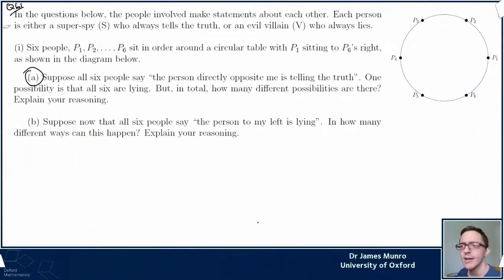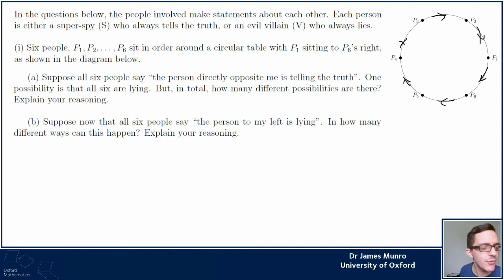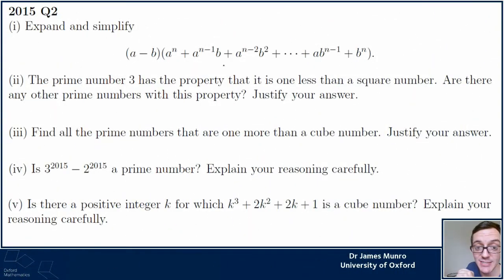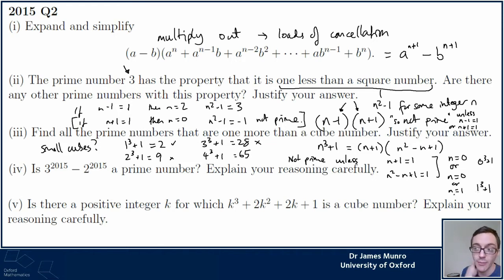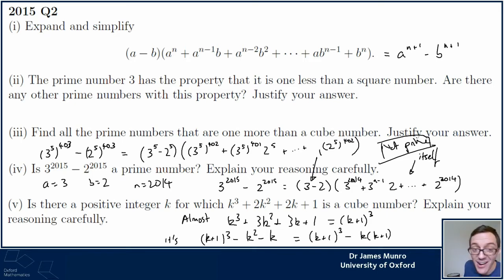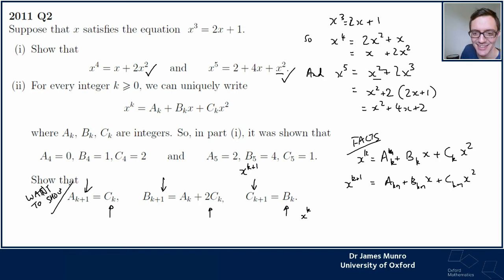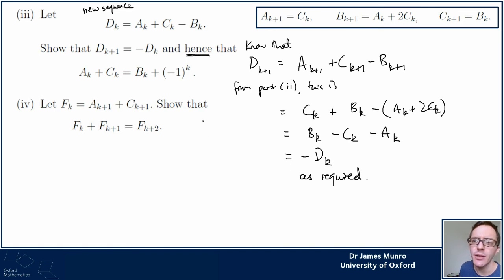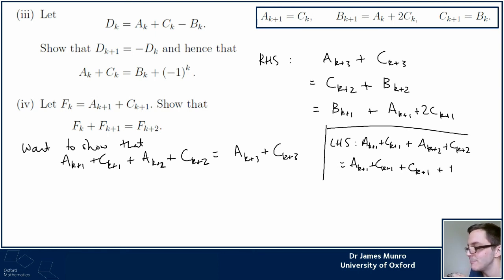MAT Livestream 2020 #008 | Maths-only edit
Just the maths from the MAT livestream on 23 July 2020.

0:00 MAT 2010 Q6
6:47 Warm-up
8:45 MAT 2015 Q2
19:38 MAT 2011 Q2